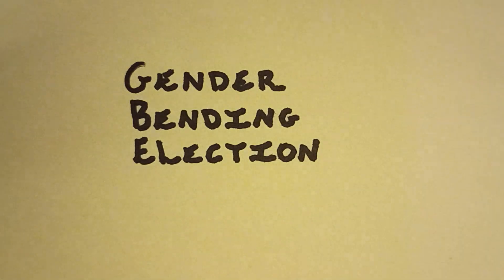Transgender Election Controversy In Ohio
Hey, YouTubers! Cultural Confederacy here. A battle is brewing in Ohio this election cycle. Not between Republicans and Democrats, but over an obscure 1995 state law requiring disclosure of name changes, when running for office. Creating a snag for transgender candidates. Claiming the rule isn't listed in the state's candidate petition guide. That it disenfranchises the LGBTQ community . We discuss the controversy in this episode. Enjoy the video, then you know what to do. Follow @jasoncomposes on Instagram.